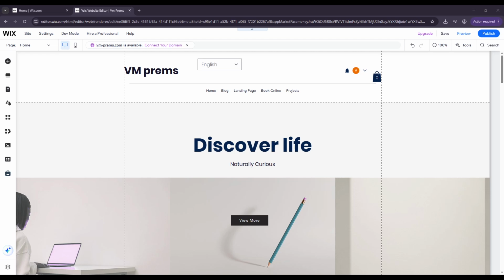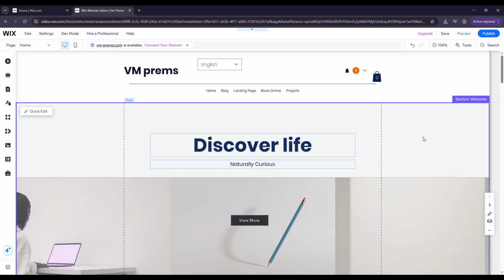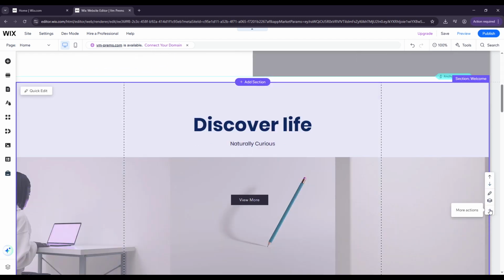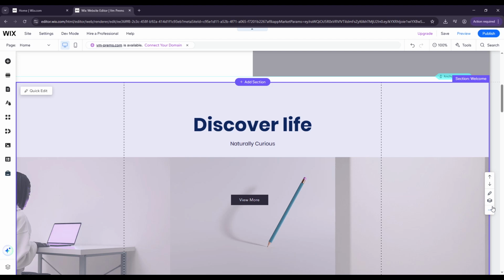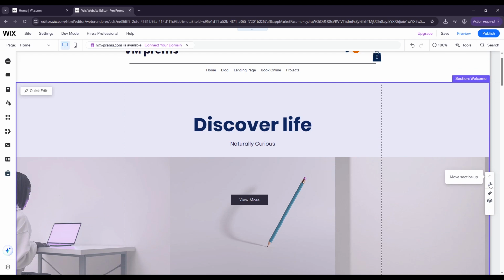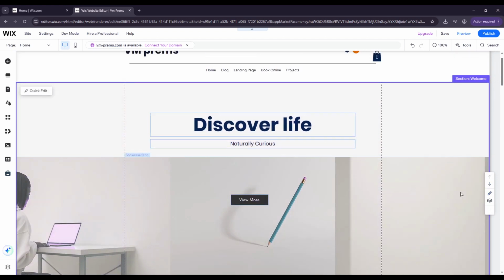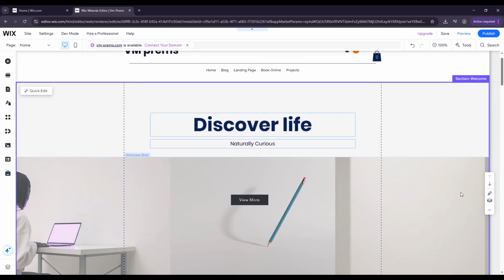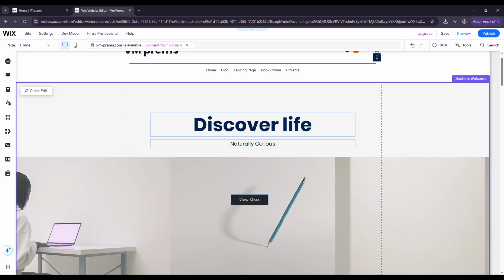How to Move Sections on Wix 2026 (Step By Step Guide)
In this step-by-step tutorial, you’ll learn how to move sections on your Wix website to reorganize page layouts, improve flow, and update content order using Wix.

We’ll walk through:
• Understanding sections vs strips vs containers
• Selecting a section correctly in the Wix Editor
• Dragging sections to a new position on the page
• Moving sections up or down precisely
• Reordering sections without breaking alignment
• Moving sections on desktop vs mobile view
• Fixing spacing or gaps after moving sections
• Best practices for clean layout structure and UX

By the end, you’ll be able to rearrange sections confidently and keep your Wix pages organized, responsive, and professional.

Perfect for beginners, small business owners, designers, freelancers, bloggers, and agencies editing and optimizing Wix page layouts.